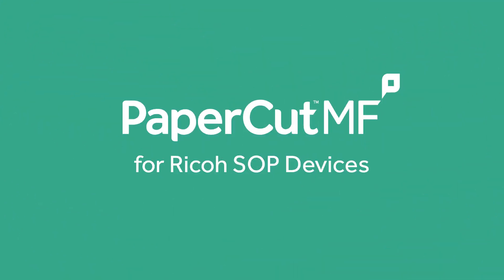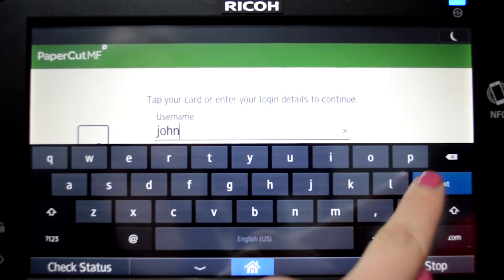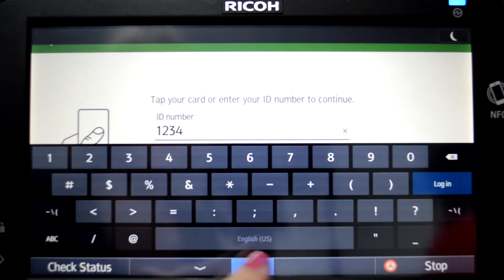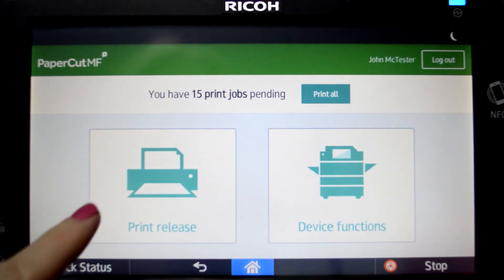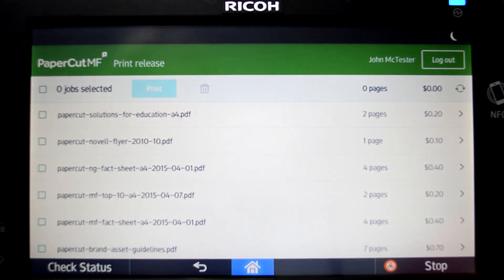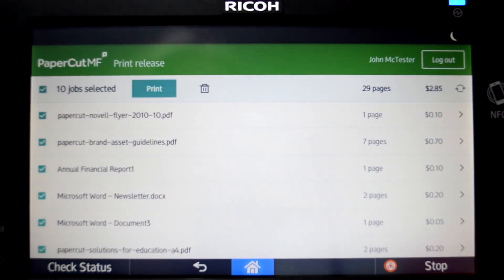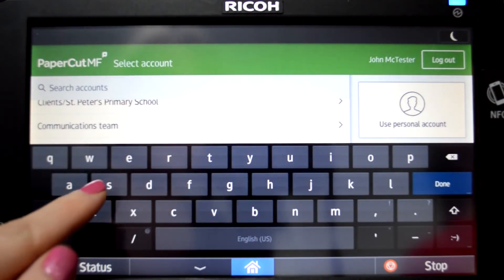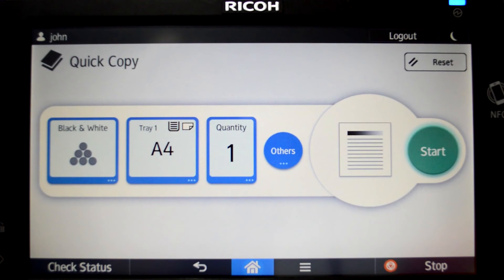PaperCut MF for Ricoh SOP Application Tour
SOP is Smart Operating Panel and it is the panel that exist in all new IMC Series of Ricoh Devices.